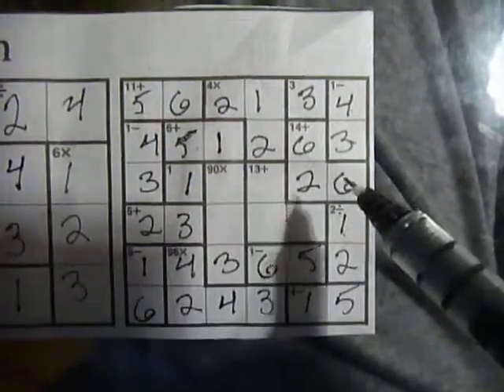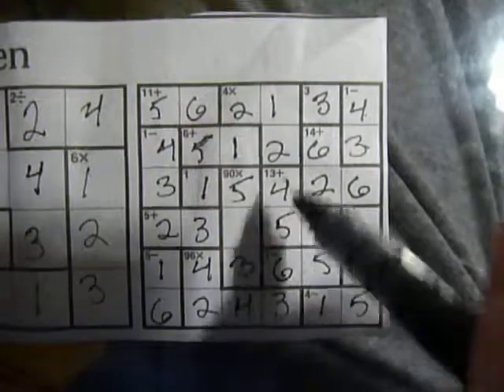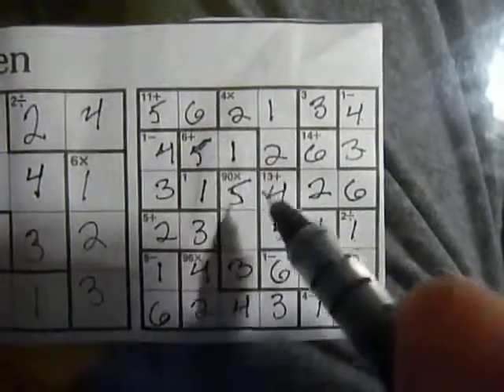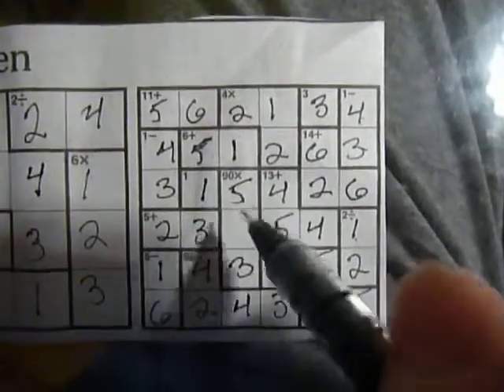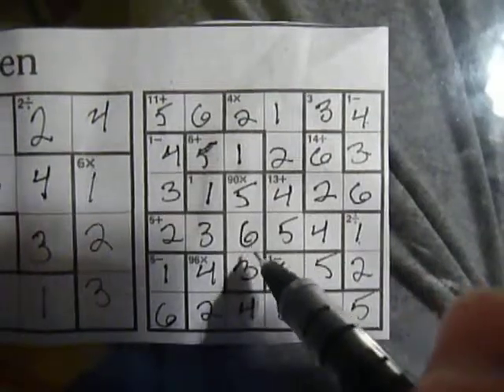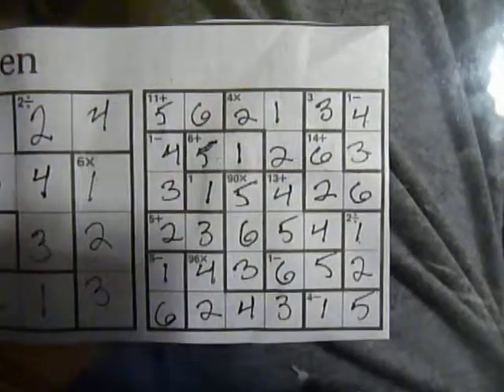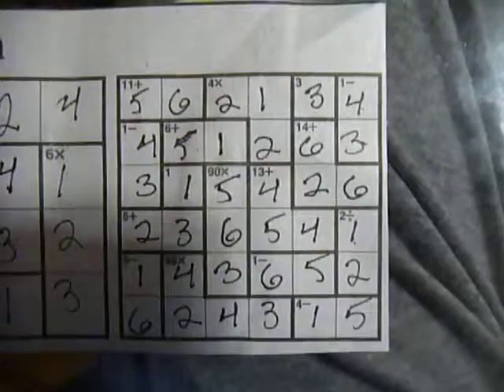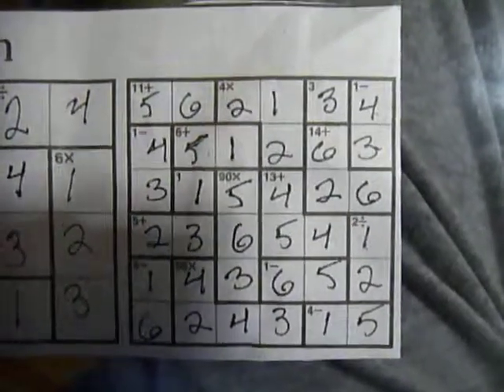6x6: May 28, 2014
How to complete the NY Times 6x6 KenKen for Wednesday, May 28, 2014.